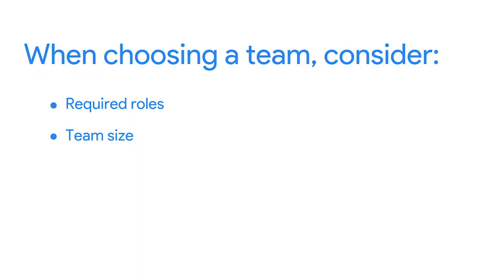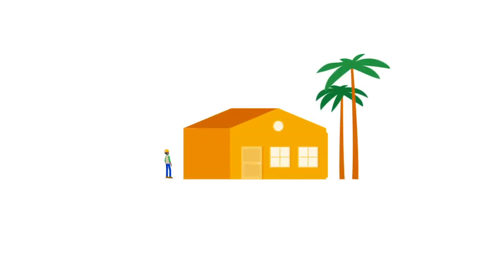Choosing a project team